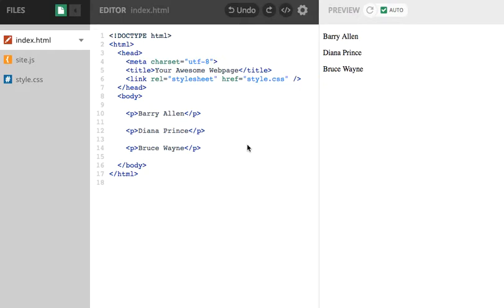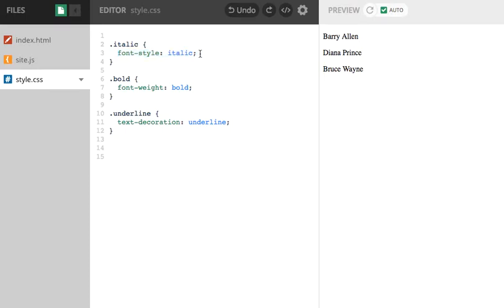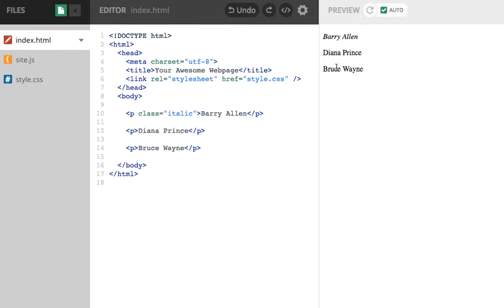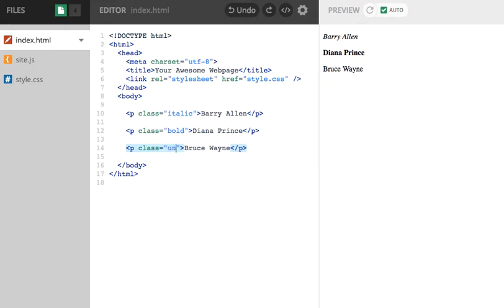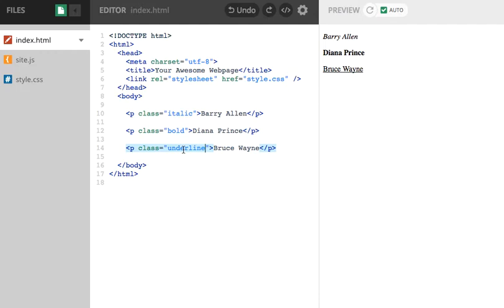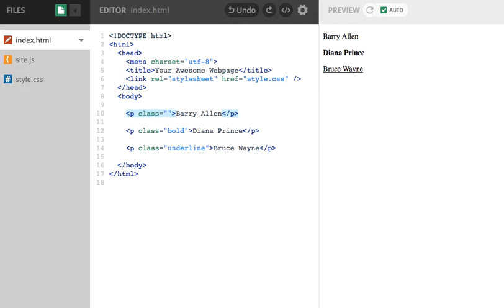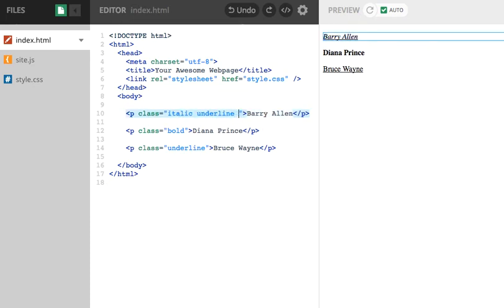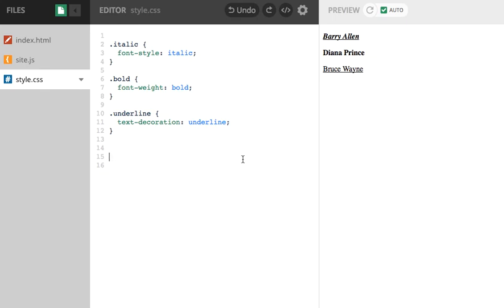CSS Combining Classes and Style Rules